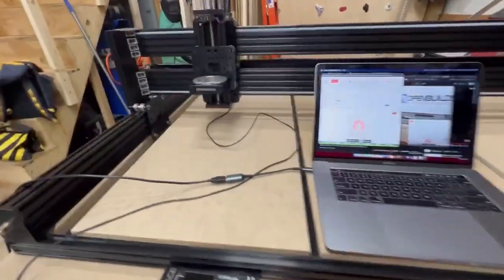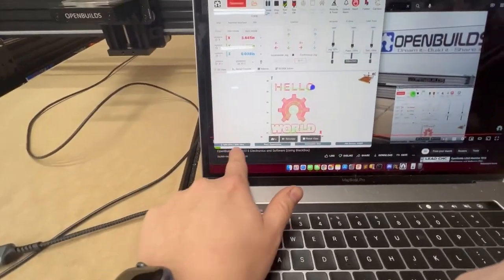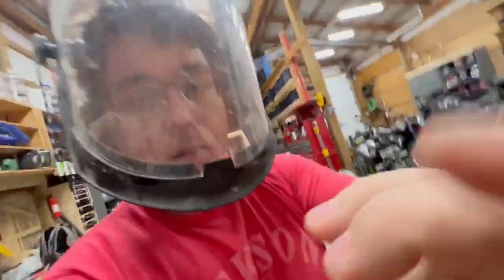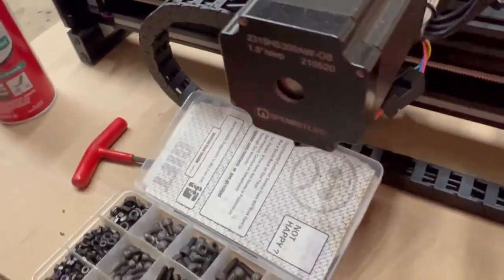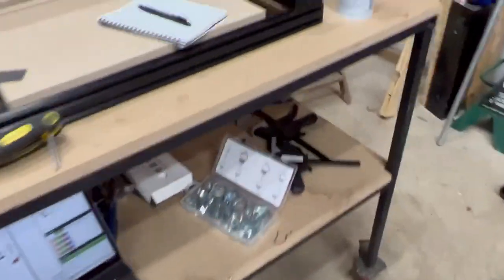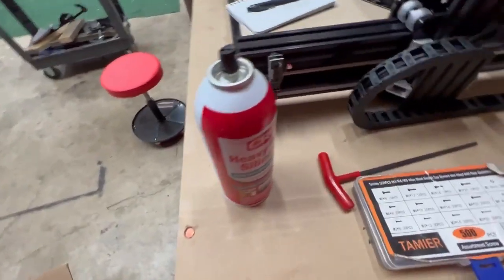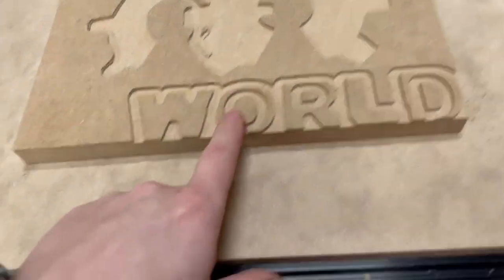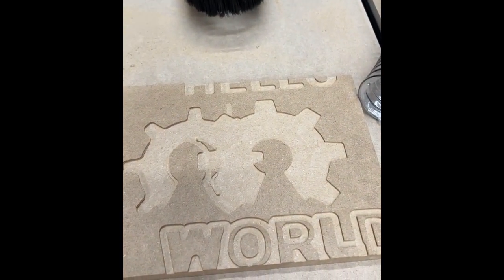New OpenBuilds Lead1515 CNC - First Cut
LEAD CNC Machine 1515 FULLY LOADED! (This is what I bought)

I got an OpenBuilds Lead1515 CNC this will mainly be used for wood, however it can do some light weight metals. I'm going to try to do my teardrop camper cabinets and things with this as well!

please don't forget to stop and look at my website for more frequent updates
Rileymcl.com